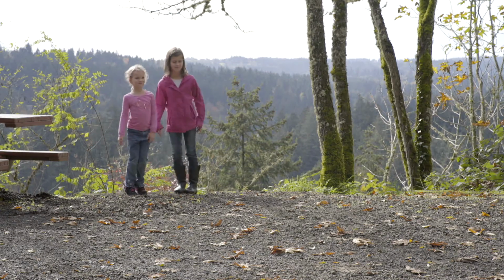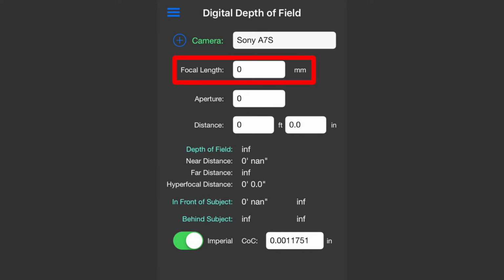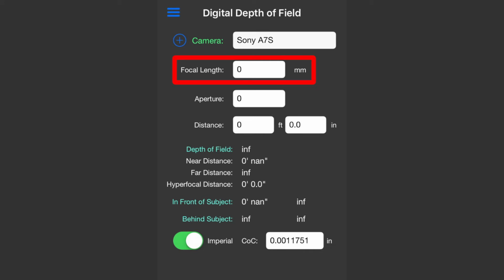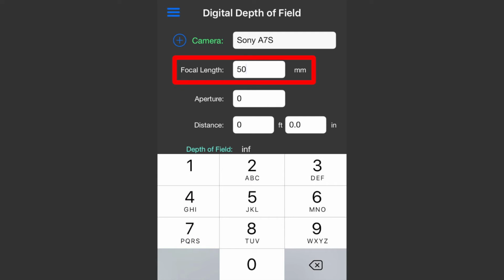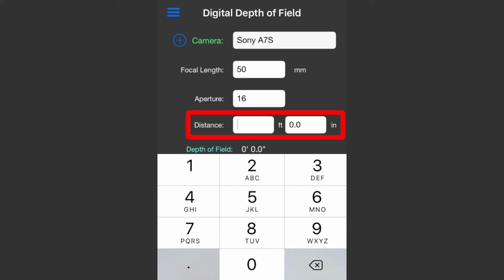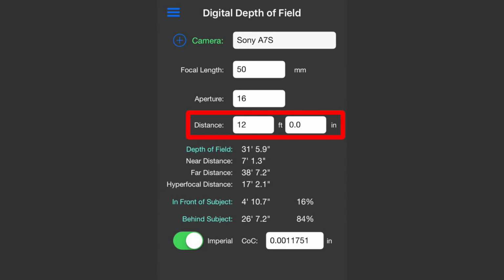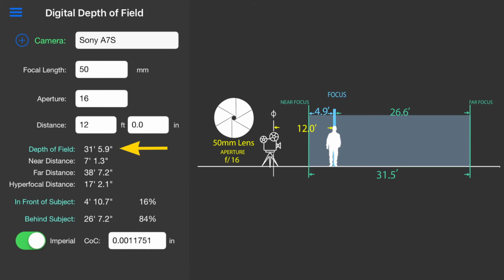Depth of Field Part 4: Using a DOF Calculator + Advanced Tips and Tricks! (Trailer)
When working depth of field, it is almost a requirement to use a depth of field calculator. This allows a cinematographer to not only better plan shots, but empowers him or her to actually move the depth of field around to exactly where the project needs it to fall.

In this lesson we go through the steps of using a depth of field calculator, as well as a list of advanced tips and tricks to push it around your set.

Comment? Question? Post It Here – We’ll Respond

Want To See It All?